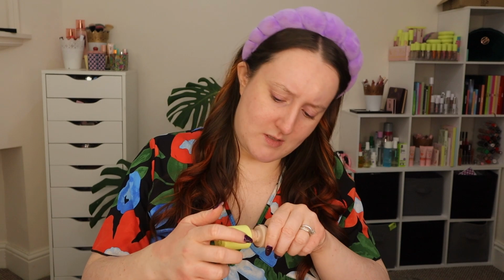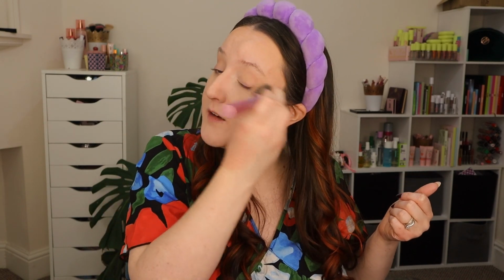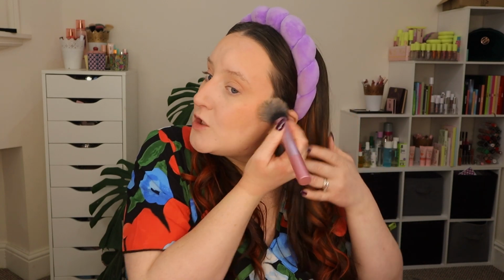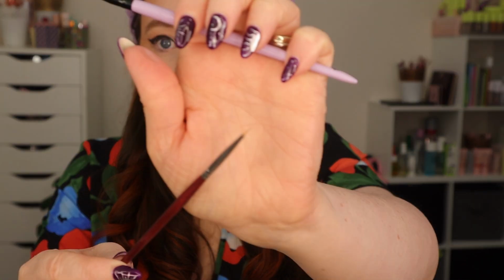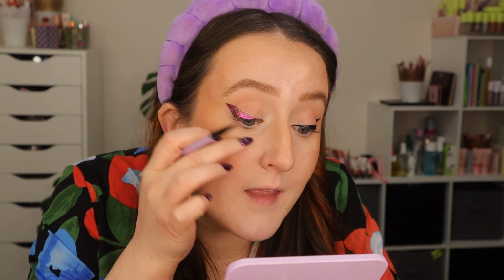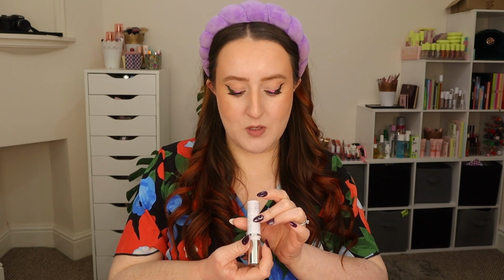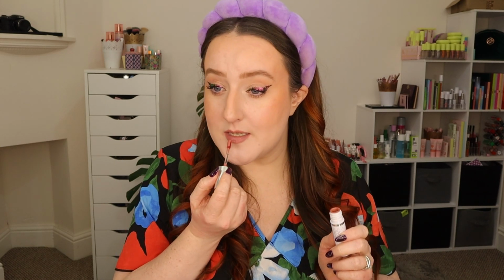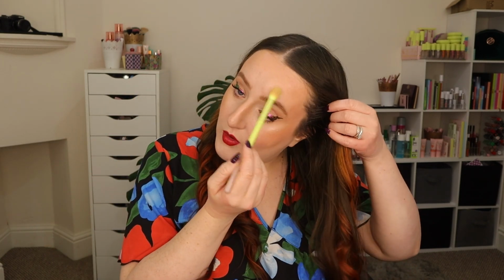CHRISTMAS PARTY MAKEUP LOOK *ALL CRUELTY FREE & AFFORDABLE* ELF Multichrome Liquid Eyeshadow Festive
Just My Look

Notino

Superdrug